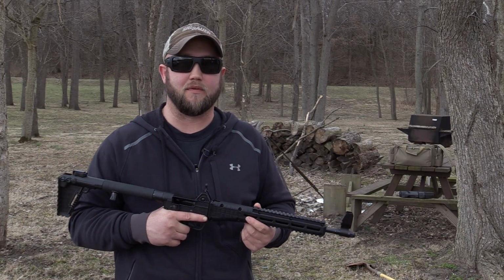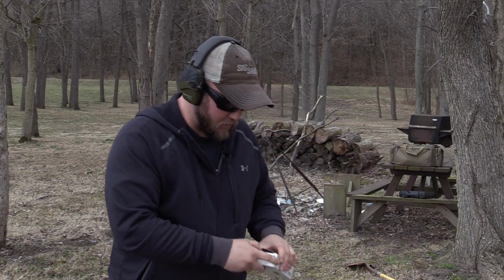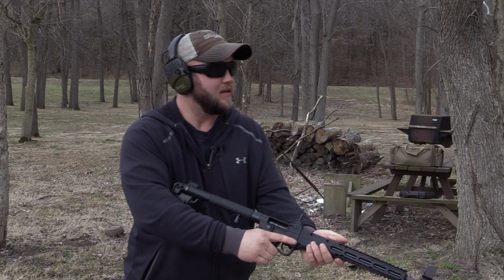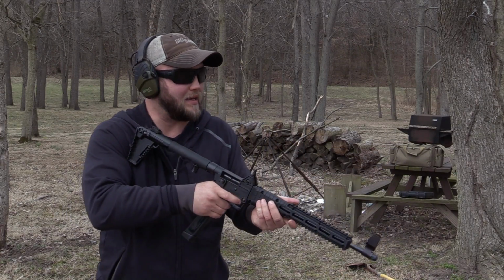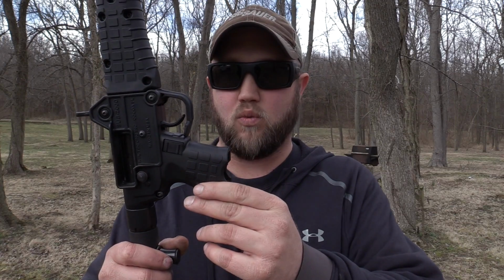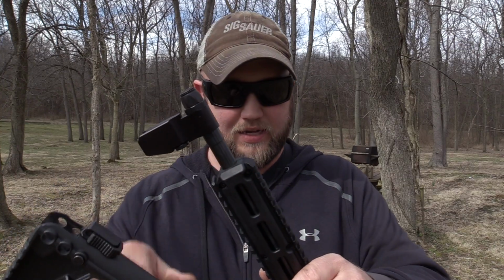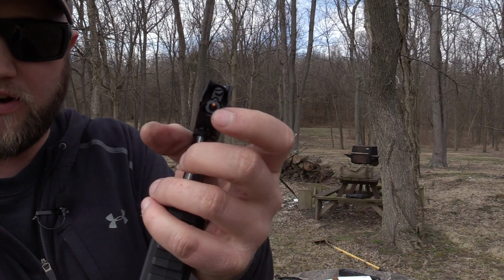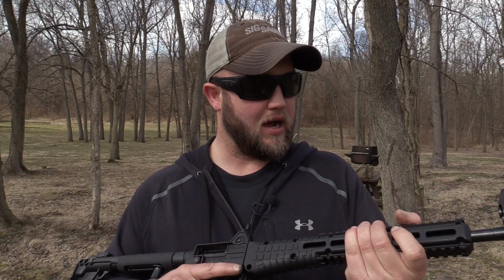Keltec Sub-2000 - Part 2 | Is It Running??